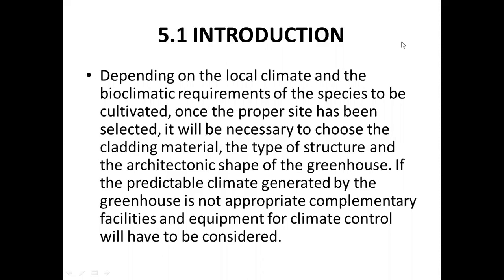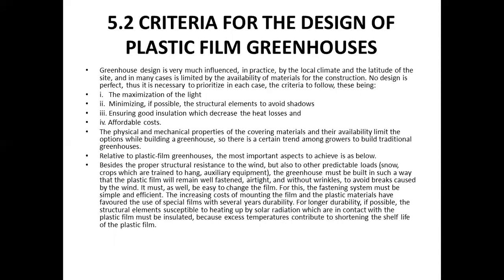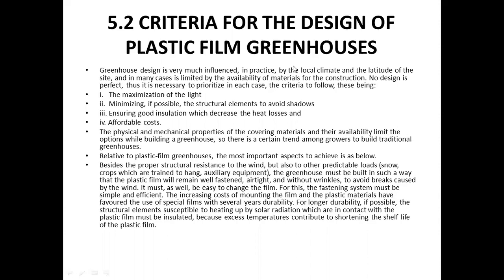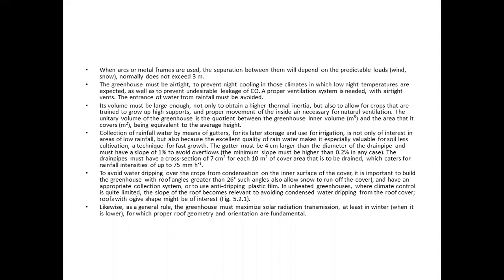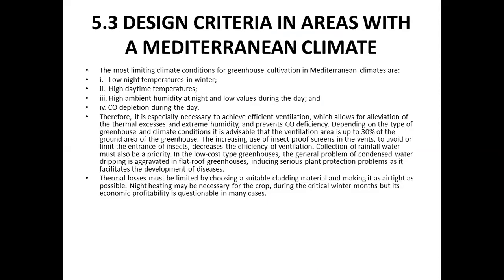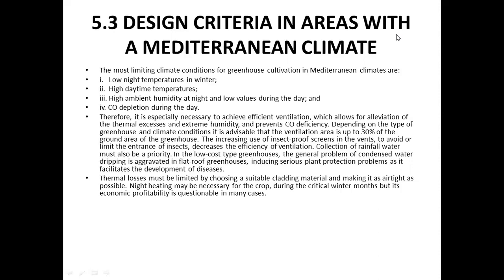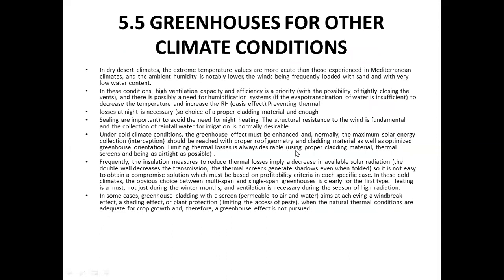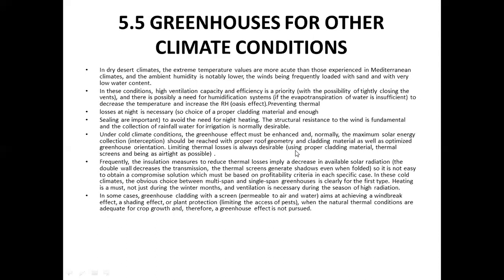Criteria for design and construction of greenhouse Video lecture by Prof.A.R.Shinde